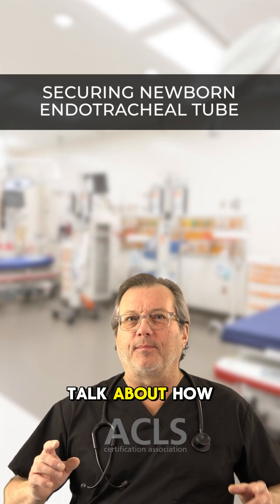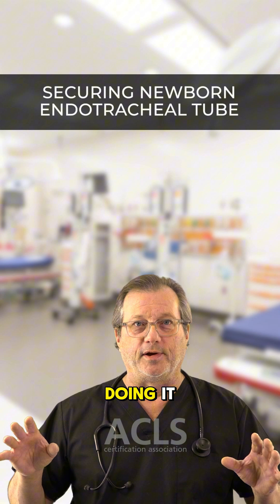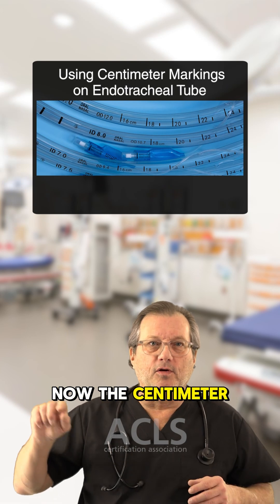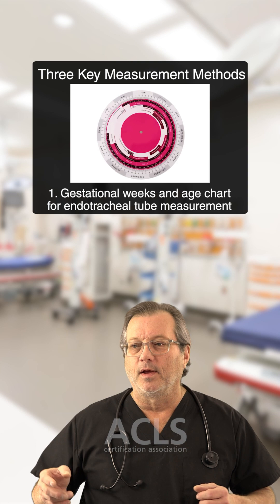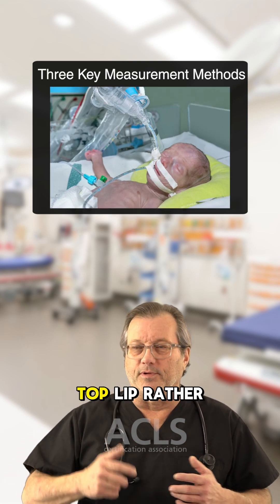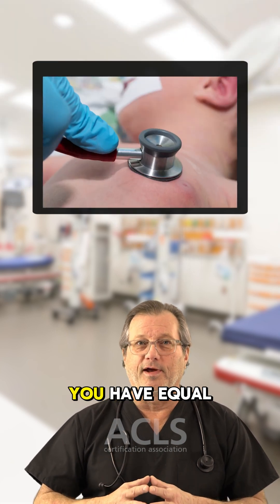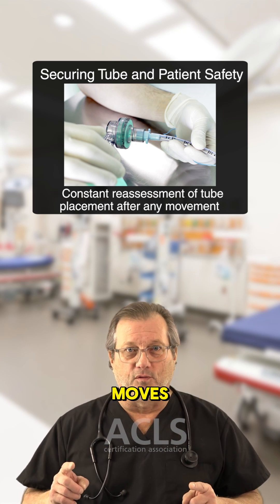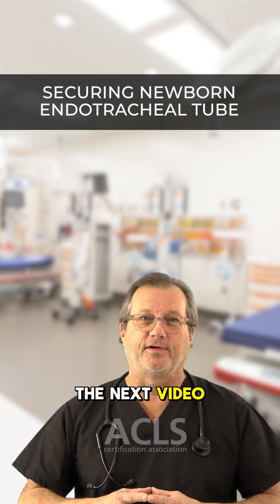Securing a Newborn ET Tube: Mark, Measure, Reassess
How to secure a newborn ET tube—quick, reliable, repeatable.

Use the cm markings and document the depth so the tube doesn’t migrate. Here are 3 fast methods to estimate/confirm placement:
• Gestational age chart (often ≈ 3 × ET size → 3.0 ≈ 9 cm at the top lip)
• Middle septum → tragus + 1 cm
• Read the tube markings and match your target depth

Then: secure the tube, secure the head, and reassess after ANY movement (even minor). Always follow local protocols.

🗣️ Your turn: What’s your go-to depth check—chart, tragus +1 cm, or markings?